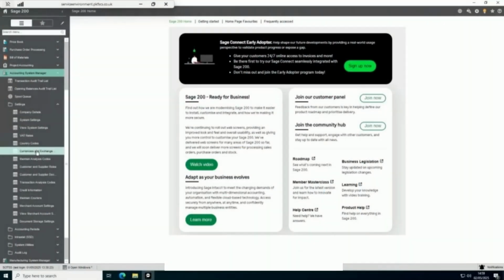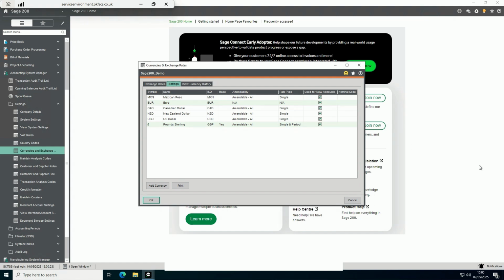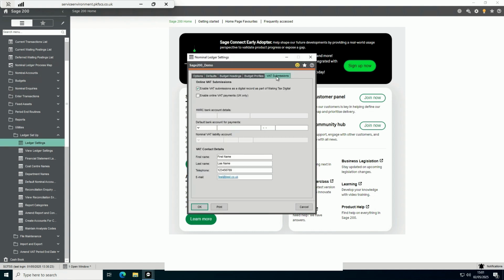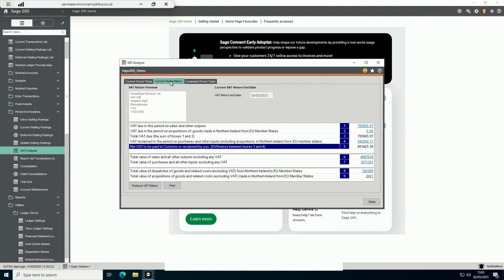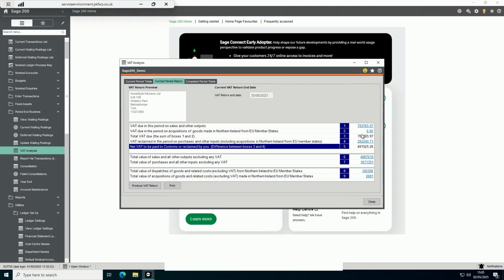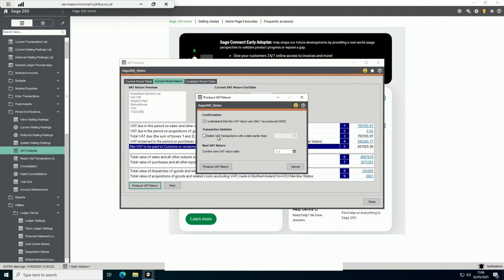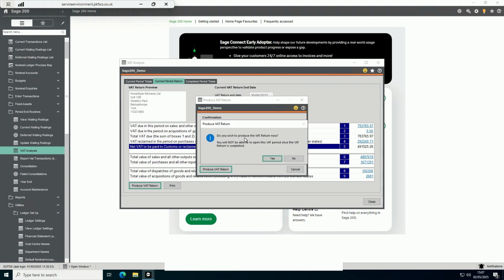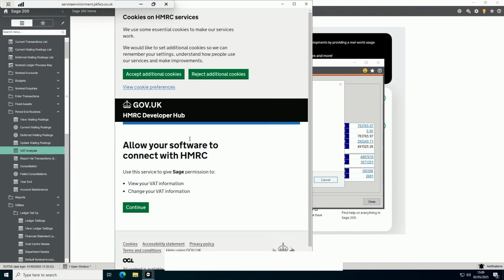How to Submit VAT Returns in Sage 200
In this video, we show you step-by-step how to submit a VAT Return within Sage 200. If you need help with your Sage 200 system or submitting VAT returns, our support team are here to help!